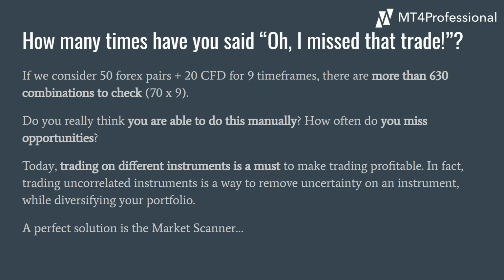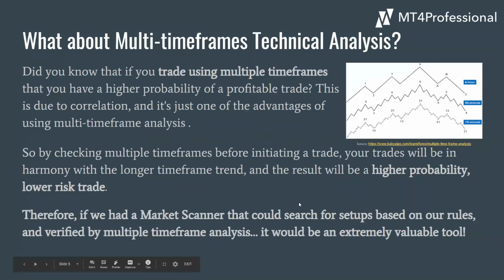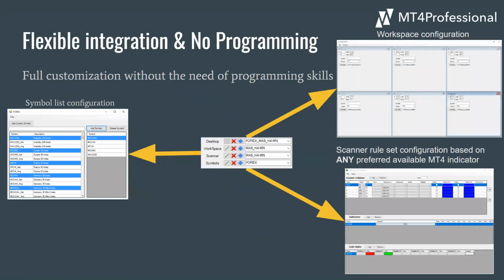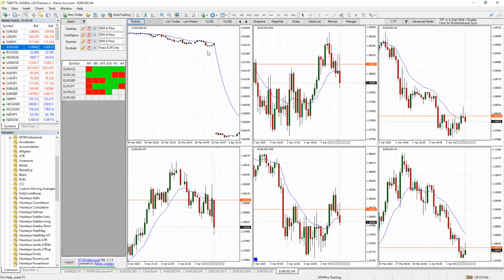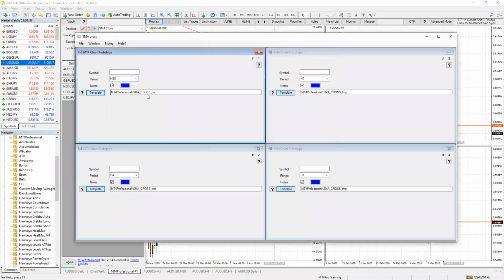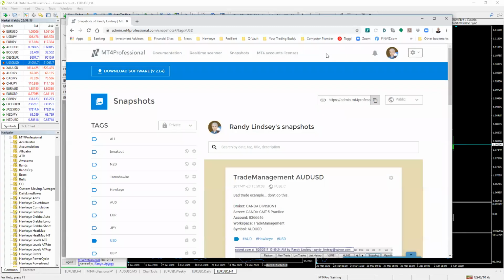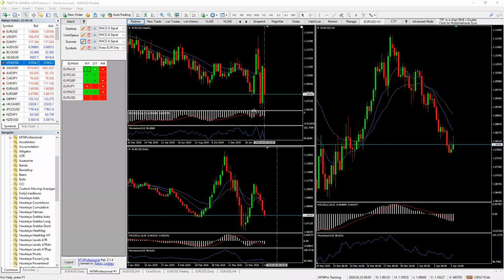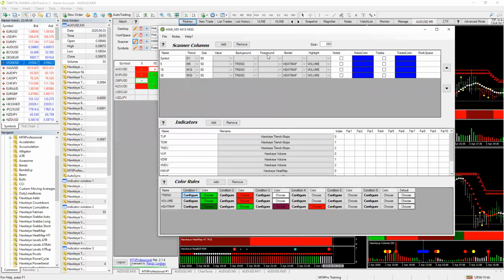Synergy Traders #12.19: Live Market Scanner for MT4: MT4Professional Scanner with Randy Lindsey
"Live Market Scanner for MT4: MT4Professional Scanner" with Randy Lindsey of MT4Professional.com was recorded on April 3rd, 2020 as part of the "Synergy Traders #12 -- Tech Wizards 2020 Conference" event, hosted by TradeOutLoud and TimingResearch.